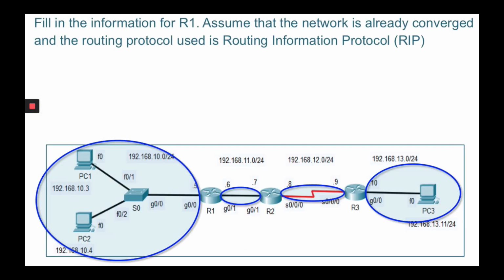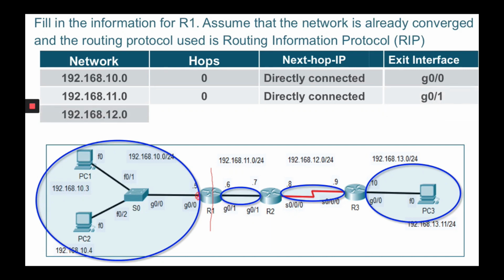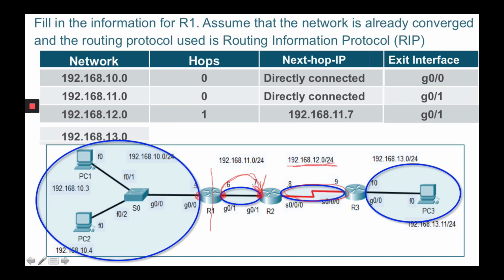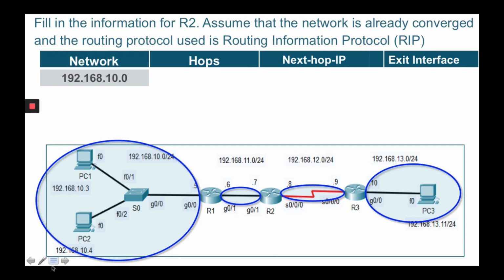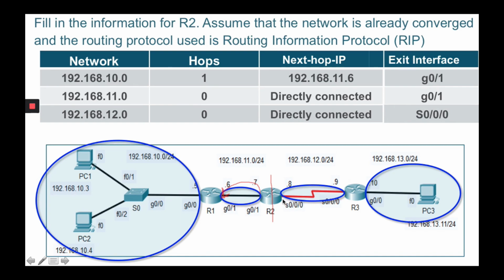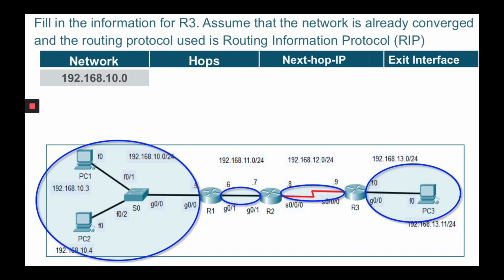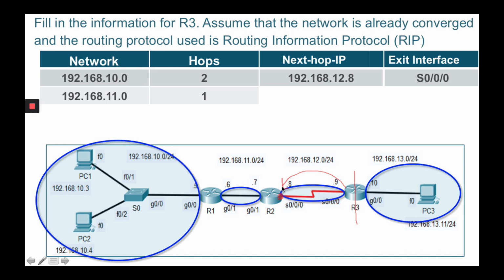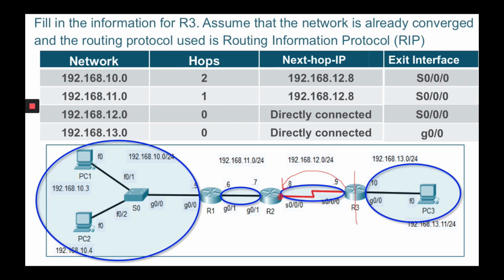Cisco CCNAv7 200-301 Chapter 5: Router Switching Function (Let's Practice!!)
Introduction to CCNA 200-301 by Ts.Carolyn Ting, 15 years of experience in teaching Industrial and Networking Academy, certified CCNP R&S, CCAI, Cisco ITQ, CCNA R&S, CCNA Security, Cisco Council Members..etc.